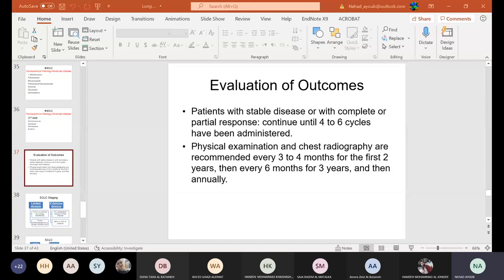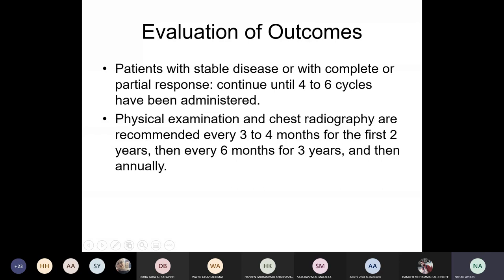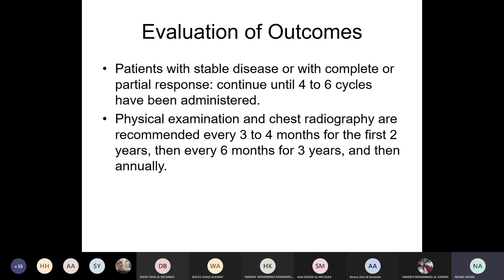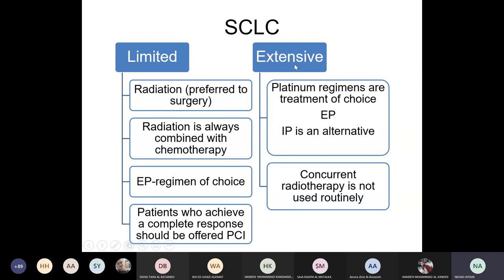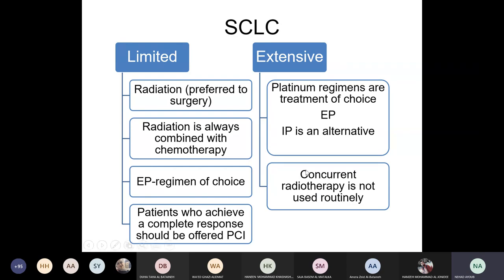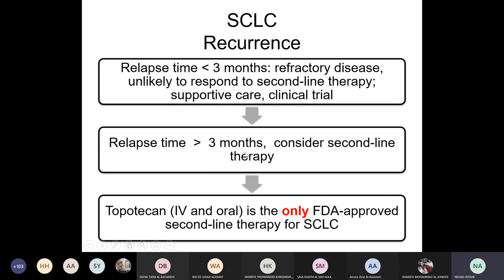Onco Lecture 22